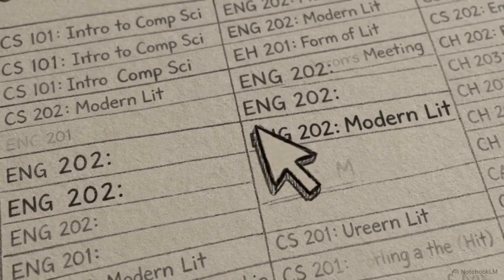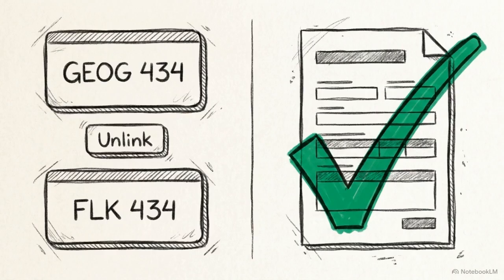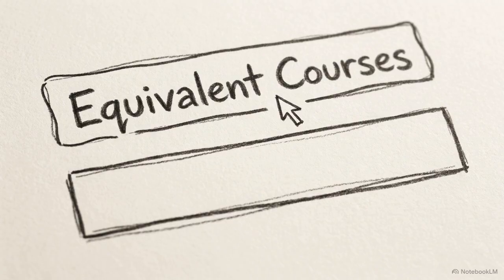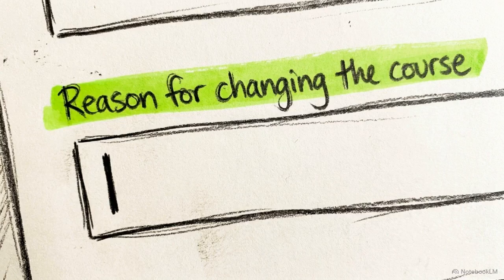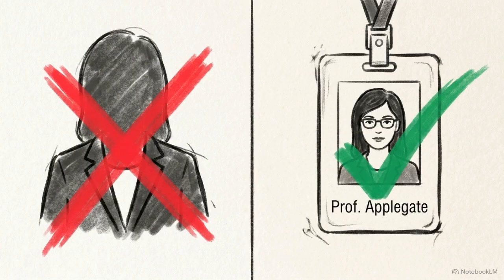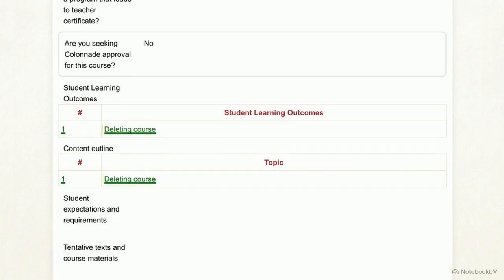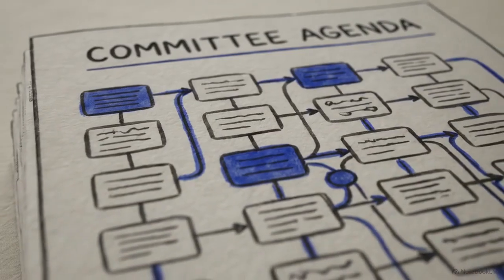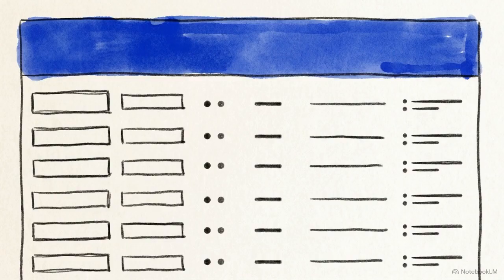Clean Deletion: Managing Course Equivalencies and Catalog Updates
Are you an academic administrator, department chair, or curriculum committee member looking to clean up your university's course catalog without causing registration errors or leaving "orphan" courses? In this video, we break down the vital process of **"Clean Deletion"**—the systematic practice of breaking course equivalencies before deleting obsolete or out-of-rotation classes.

Using real curriculum proposals from the **Ogden College of Science and Engineering Curriculum Committee**, we walk you through step-by-step case studies of how to manage catalog updates cleanly and efficiently:

*   **The Golden Rule of Catalog Maintenance:** Why you must *always* break course equivalencies before marking a course for deletion to prevent student registration blocks and database errors.
*   **Case Study 1: GEOG 434 (Historic Preservation Planning) & FLK 434**
    *   Learn why this course was marked for deletion after being out of rotation.
    *   See how the department broke its long-standing equivalency with Folk Studies (FLK 434) in coordination with other department heads.
*   **Case Study 2: GEOG 466 (Geography of Africa) & AFAM 466**
    *   Explore how to handle cross-listed regional geography and African-American Studies (AFAM 466) courses when updating active curriculum slots.
*   **Case Study 3: GEOL 295 (Introduction to Research Methodology) & Multi-Disciplinary Equivalencies**
    *   Examine a complex multi-disciplinary break involving BIOL, CHEM, CS, ENGR, MATH, and PHYS 295.
    *   Understand how the department transitioned from GEOL 295 to **GEOL 399** to ensure students receive research credits that actually count toward their major requirements.
*   **Navigating the Curriculum Workflow:** A look at the official approval path—from departmental GEO approval to the College Dean, Curriculum Committee, Undergraduate Curriculum Committee (UCC), and the University Senate.

Whether you're using CourseLeaf or another curriculum management system, these best practices will save your department time, prevent student registration friction, and keep your catalog accurate!

### 📚 **Related Resources:**
*   Ogden College of Science and Engineering Curriculum Guidelines
*   University Catalog & Registration Policies